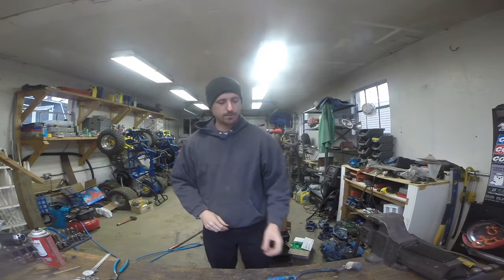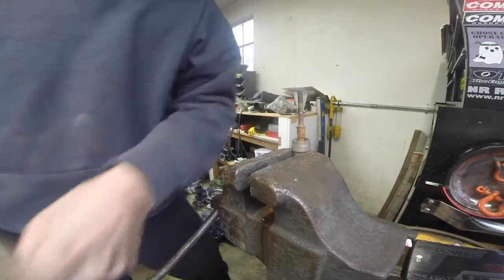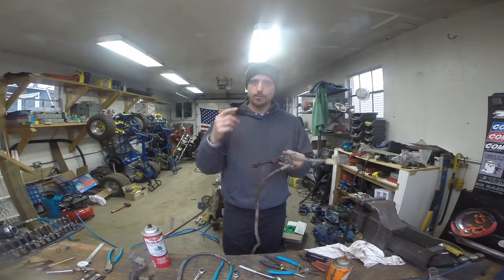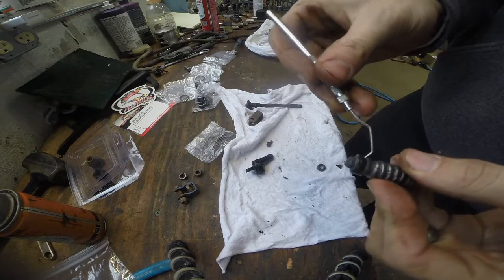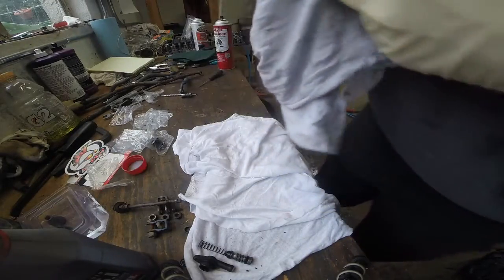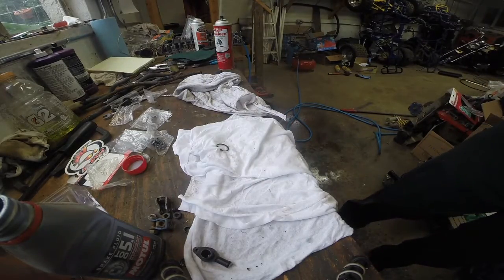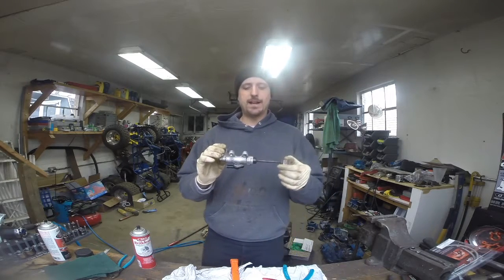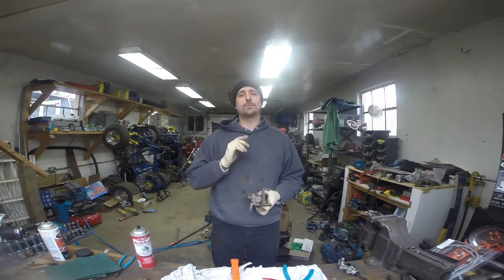How To Rebuild Your Rear Master Cylinder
Follow along as we rebuild our master cylinder on our Suzuki Lt250r. The steps in this video can be used across multiple makes and model 4 wheelers and dirt bikes.